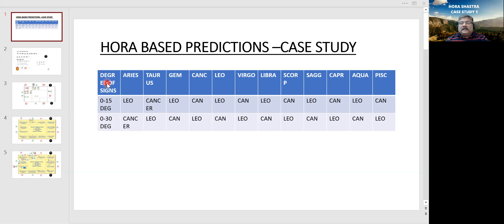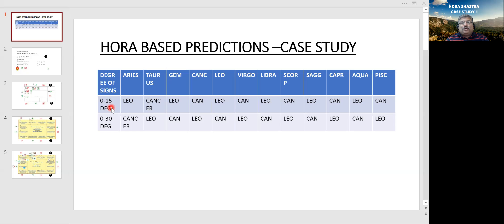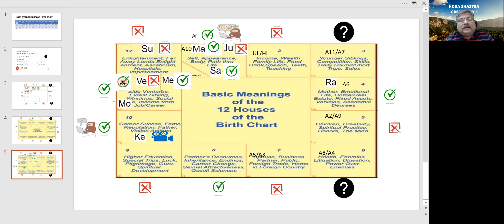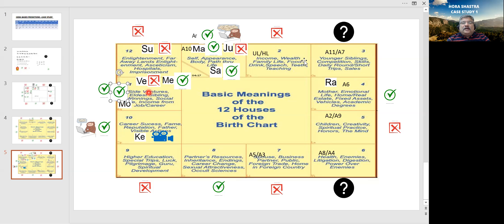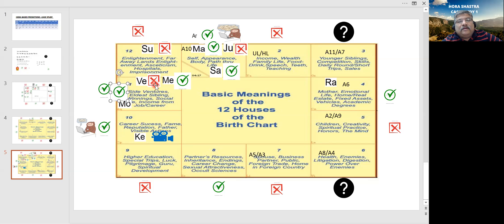horoscope reading |vedic astrology| hora shastra| case study 1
This video is made to explain the strong fundamentals of Hora shastra. I had explained how to use Hora and read a rashi chart using King and Queen.

This video is made in Simple english for everyone to understand this important topic.

I am making one video tomorrow for Tamil audience also in full tamil language.

Astrosrikrishnan